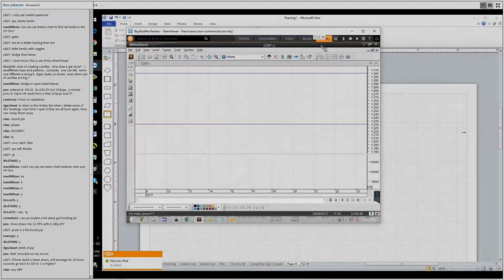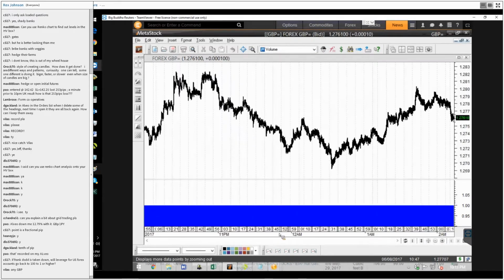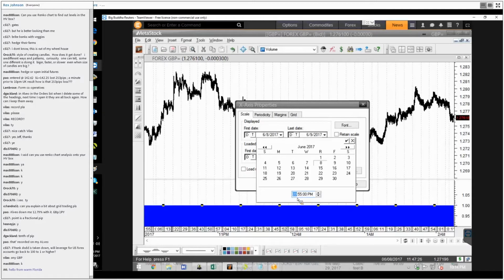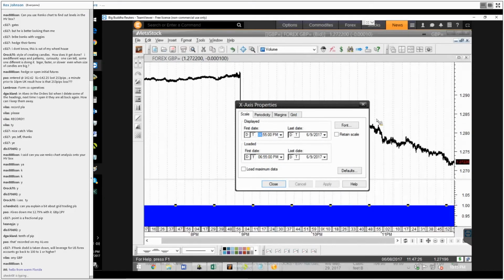Why Trading Forex News Can Hurt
Why Trading Forex News Can Hurt 700 banks only 6 orders filled, you can lose a lot of money with these fast movements that skip right over your stop loss.